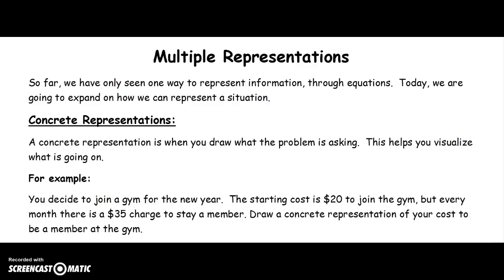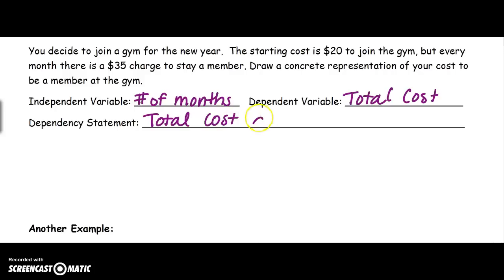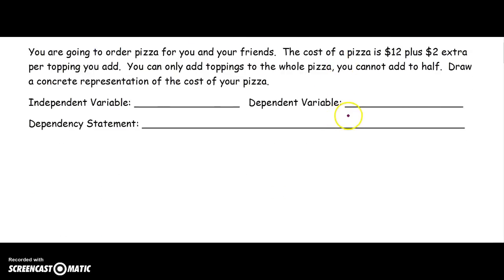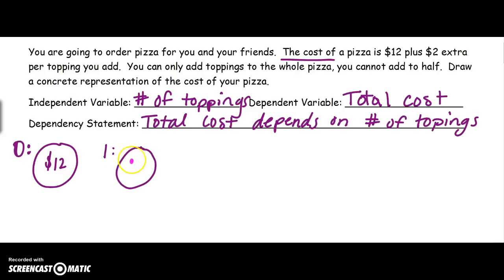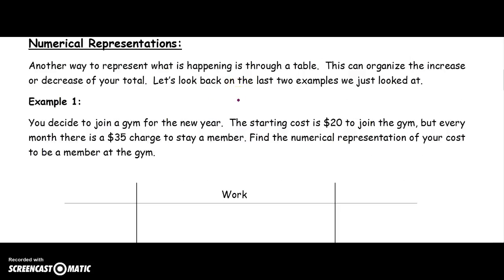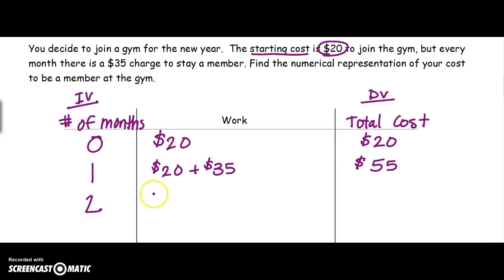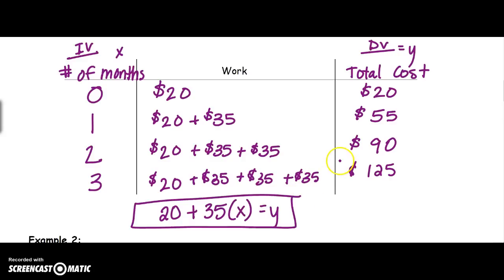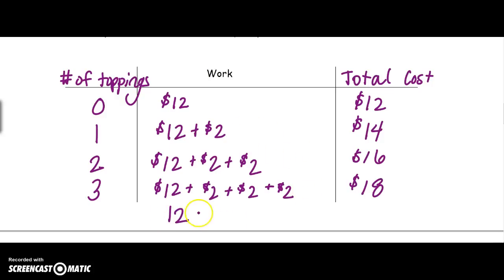Concrete and Numerical Representations